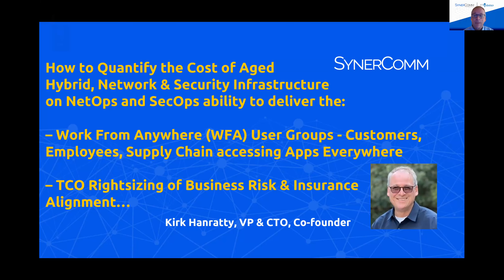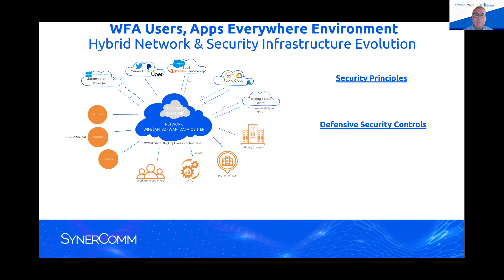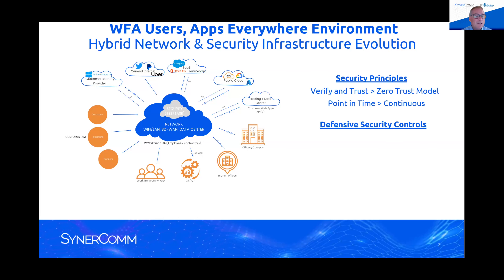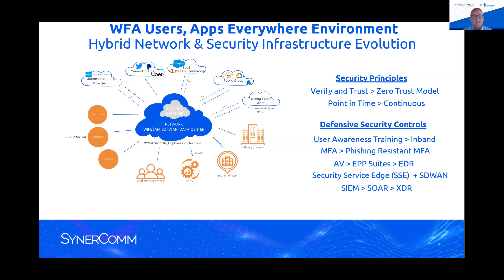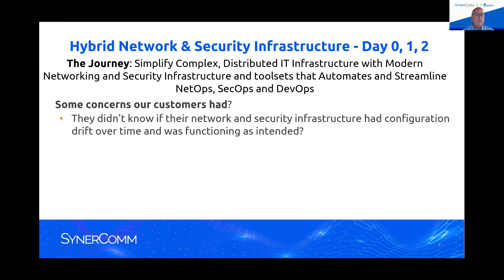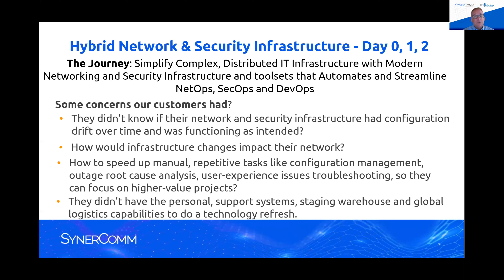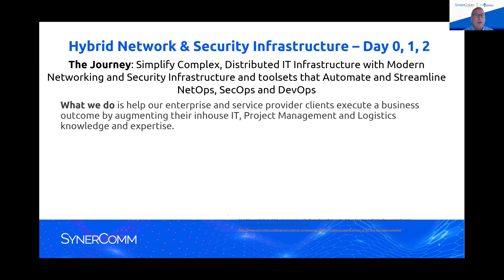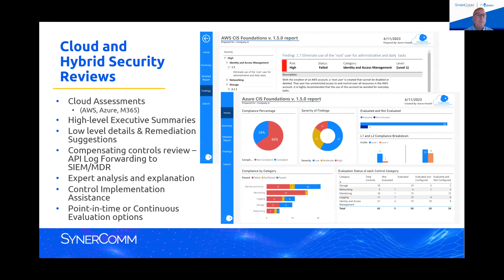Simplify Complex and Distributed IT Infrastructure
Kirk Hannratty - CTO at SynerComm

 Simplify Complex and Distributed IT Infrastructure by Delivering Modern, Cloud-First DNS Networking and Security Services that Automate and Streamline NetOps, SecOps & DevOps.